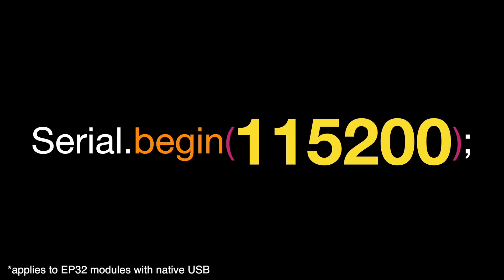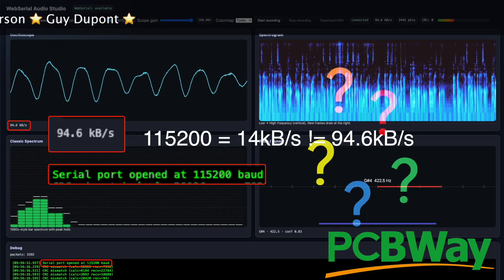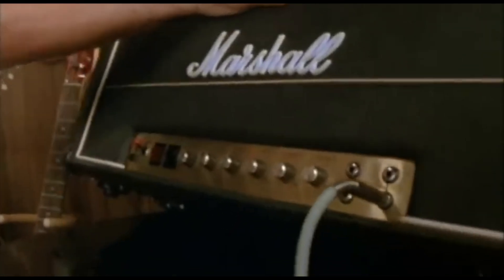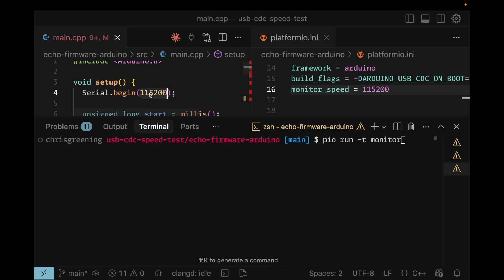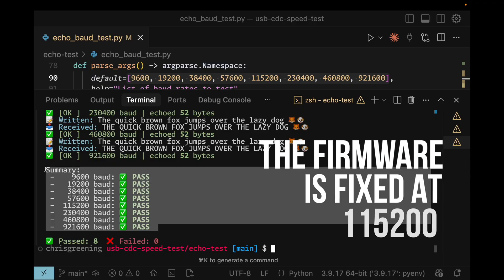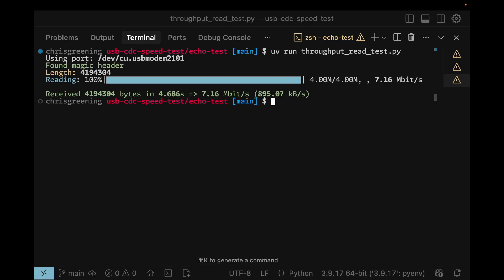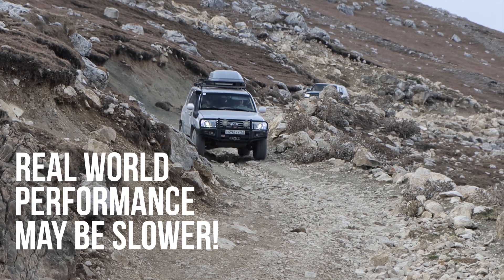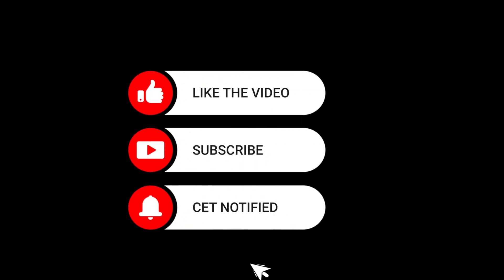This Number Does Nothing… when you have native USB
I was testing out my new boards and sending a lot of data over serial - and I started thinking - hang on a minute - this amount of data is much higher than the serial baud rate I set...